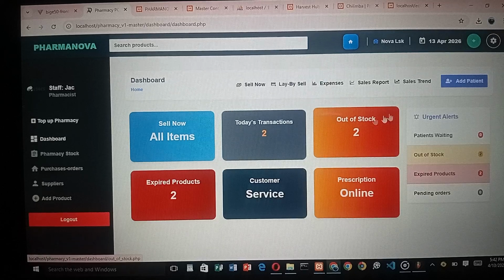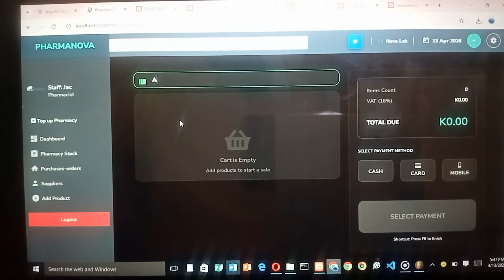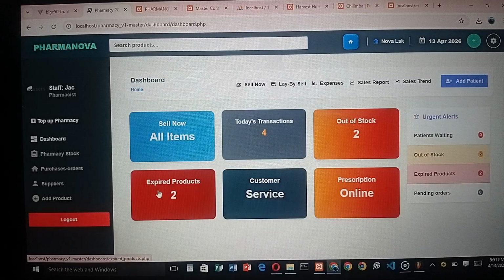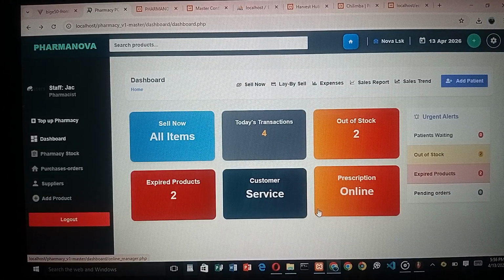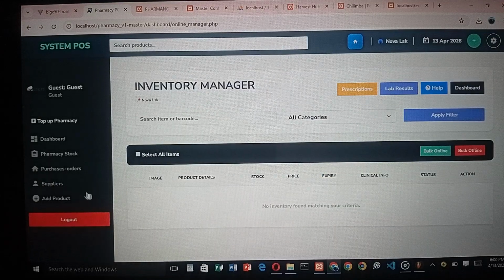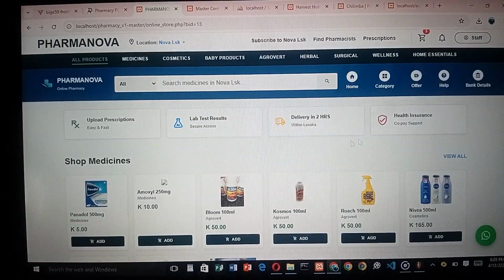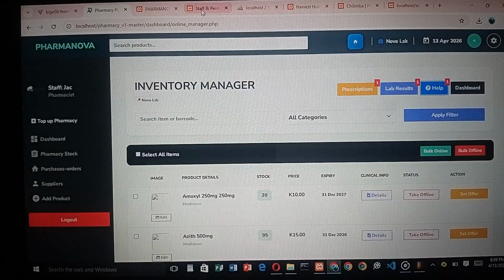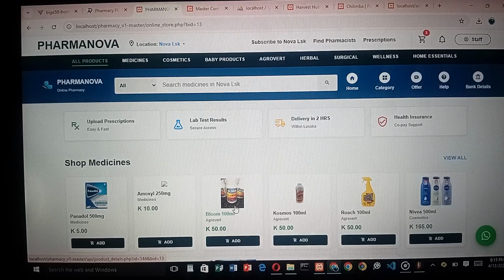Echo prime POS/APP System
the best Pharmacy pos that comes with extension of clients appliacation